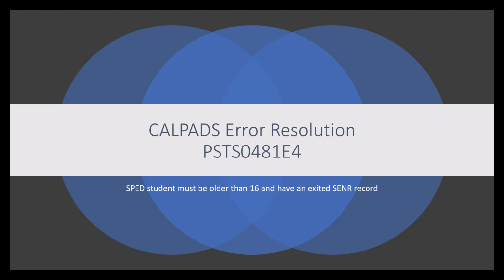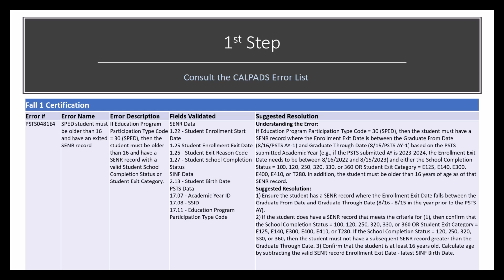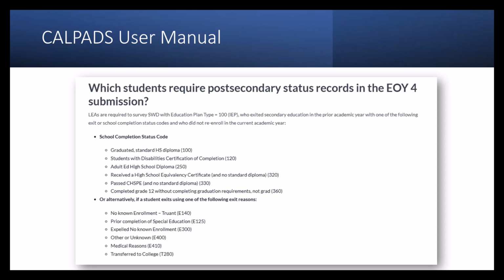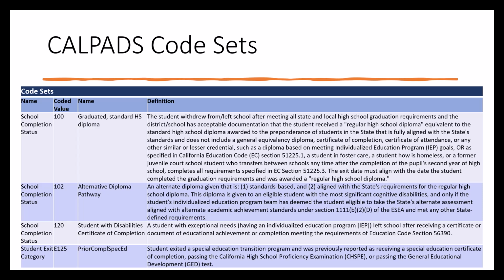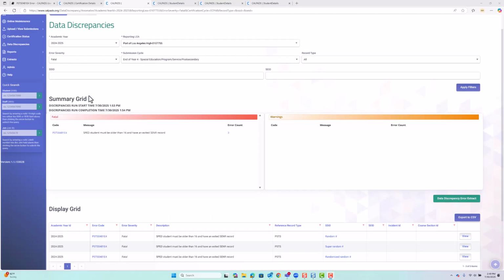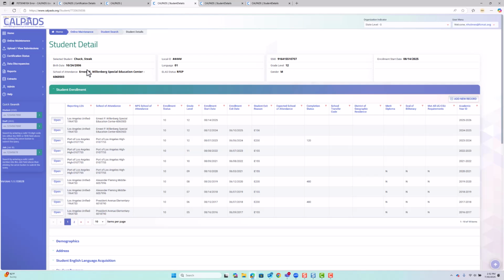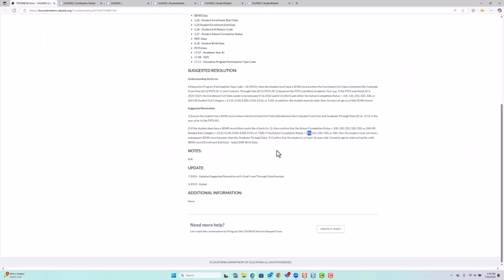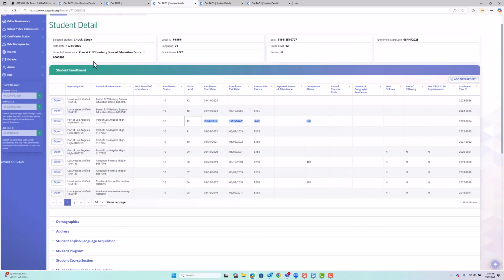CALPADS Error Resolution PSTS0481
The video demonstrates the error resolution for the PSTS0481E4 error and provides key resources for troubleshooting include the CALPADS User Manual, FAQs, and Code Set.

00:00 Introduction
00:19 CALPADS Error List
02:47 CALPADS User Manual
03:25 CALPADS FAQs
04:04 CALPADS Code Sets
04:59 PSTS0481 Causes
05:55 Demonstration